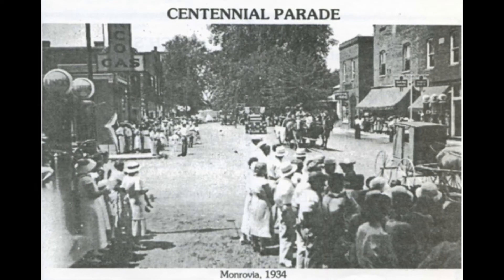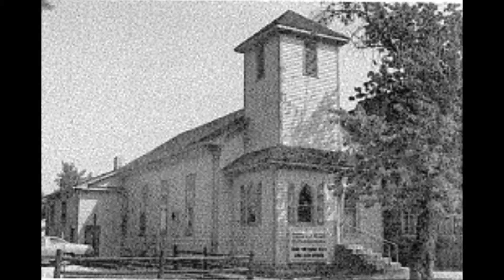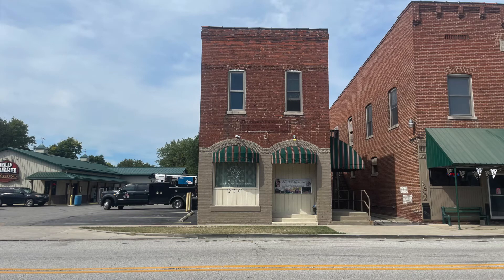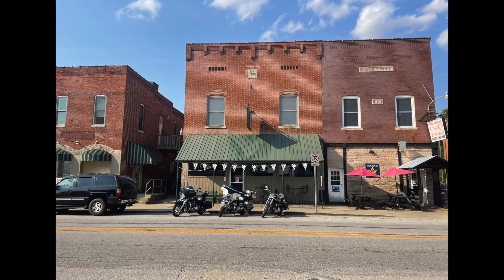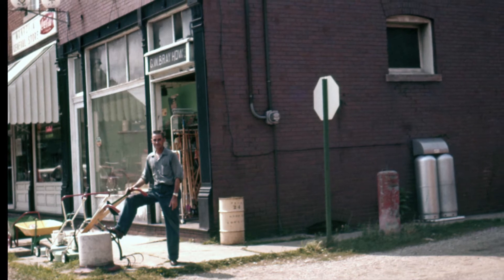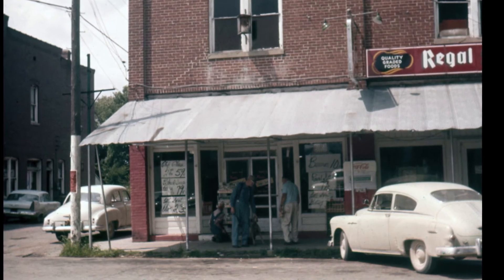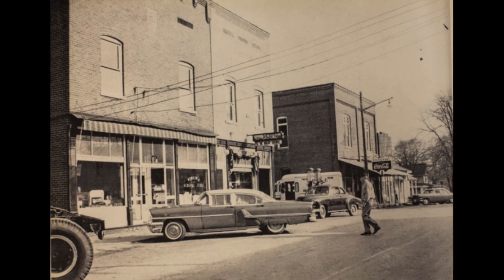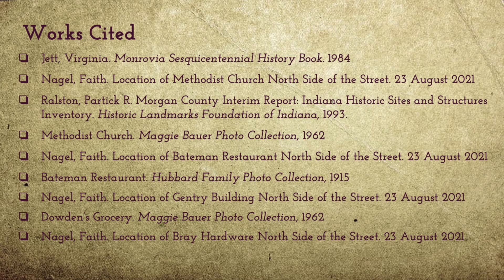Monrovia Moments- The North Side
This video is about the small town of Monrovia, Indiana and the history of the North Side of it's Main Street.